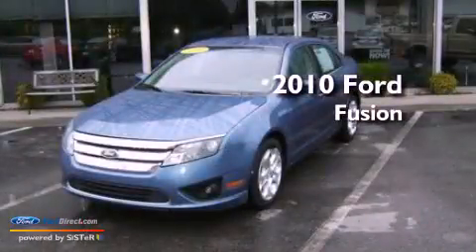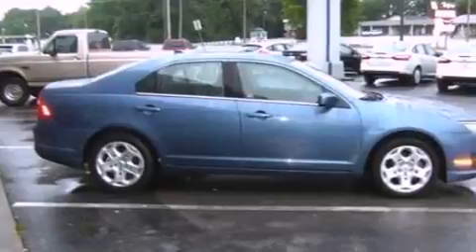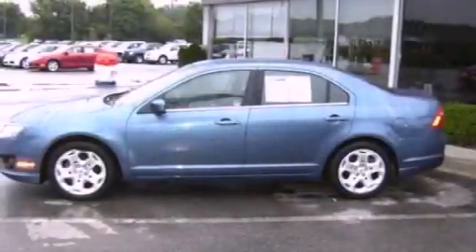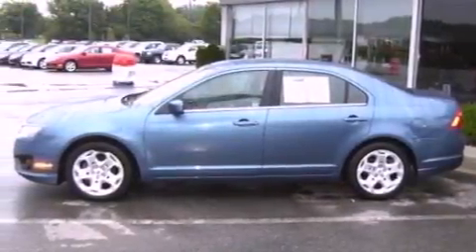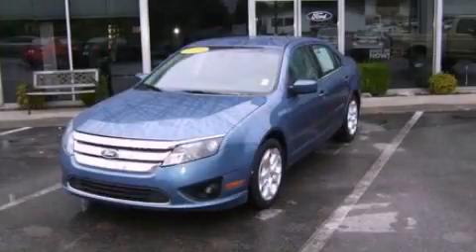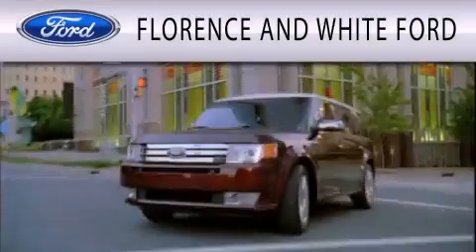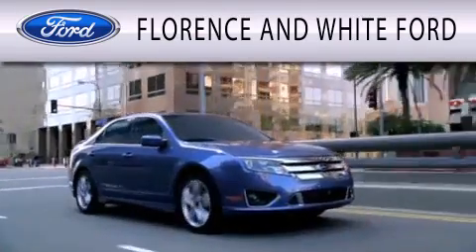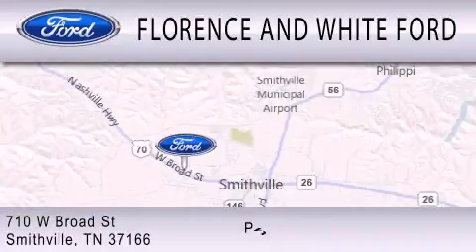2010 Ford Fusion Smithville TN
Year : 2010
 Make : Ford
 Model : Fusion
 Engine : 2.5L I4 16V MPFI DOHC
 Trans . : 6-SPEED
 Exterior : BLUE
 Miles : 29,169
 Interior : BLACK
 Stock : FU1485